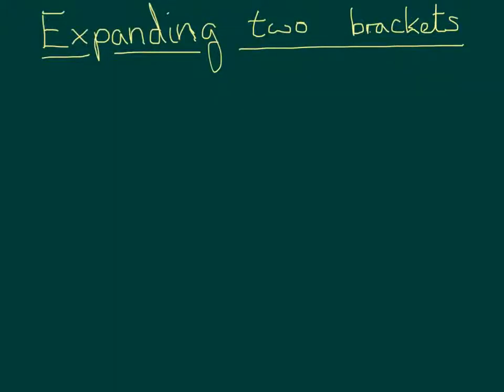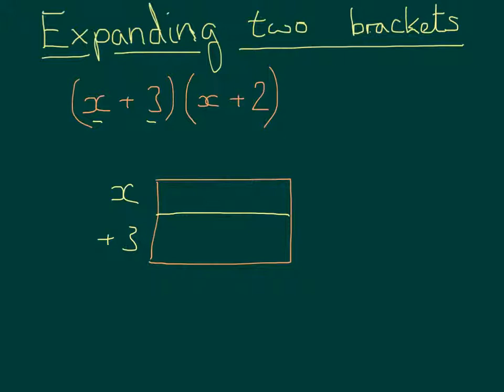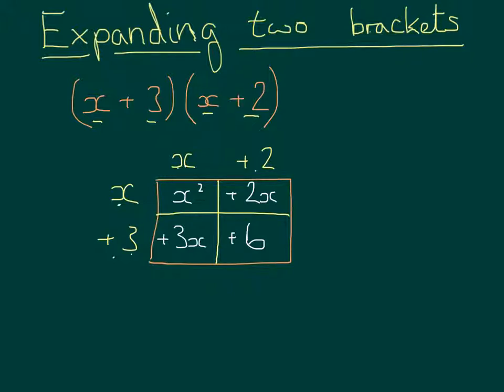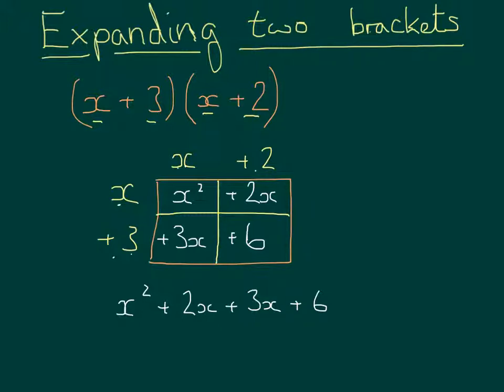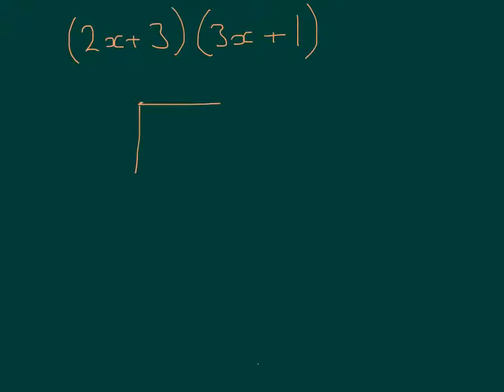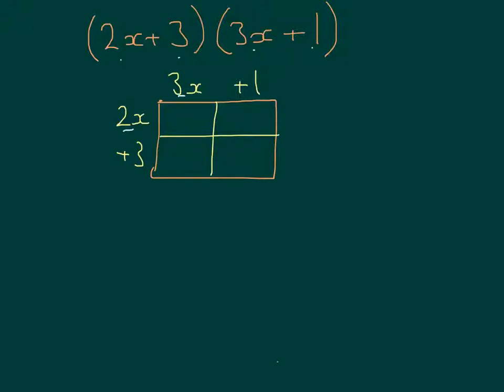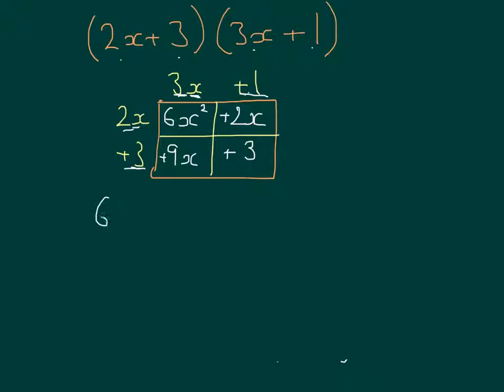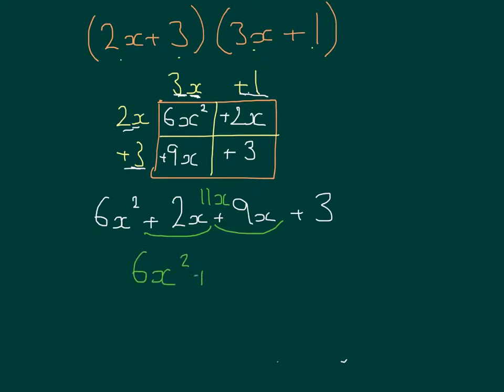Expanding 2 brackets box method C,B